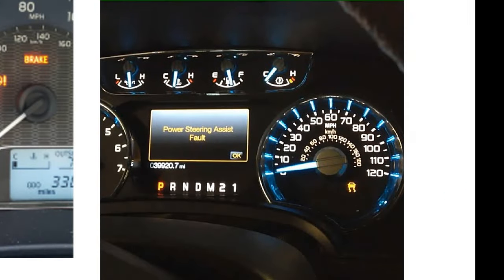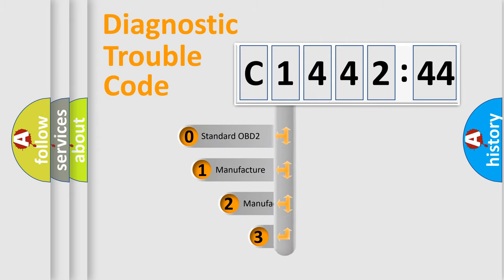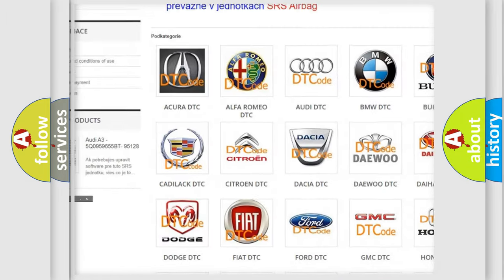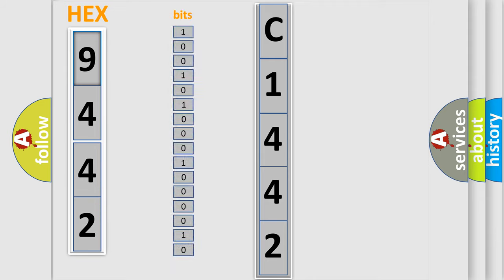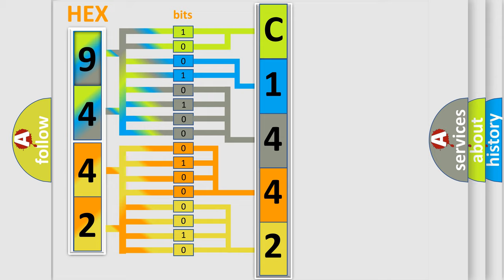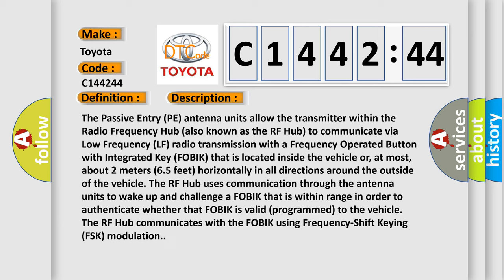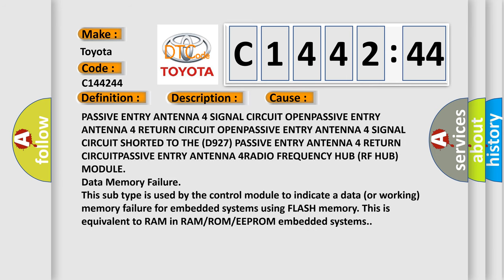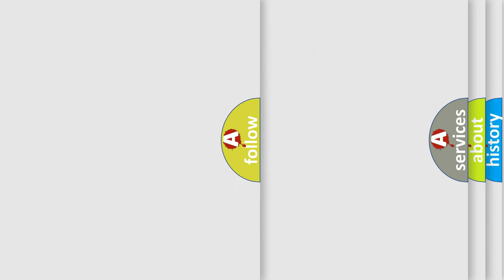DTC Toyota C1442-44 Short Explanation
Contents:
0:21 Basic DTC analysis according to OBD2 protocol standard.
1:48 Insight into programming
2:58 A diagnostically understandable description of the Diagnostic Trouble Code
3:05 Basic error definition

Make:
Toyota
Code:
C1442 44
Definition:
Passive Entry Antenna 4 - Circuit Open
Description:
The Passive Entry (PE) antenna units allow the transmitter within the Radio Frequency Hub (also known as the RF Hub) to communicate via Low Frequency (LF) radio transmission with a Frequency Operated Button with Integrated Key (FOBIK) that is located inside the vehicle or, at most, about 2 meters (6.5 feet) horizontally in all directions around the outside of the vehicle. The RF Hub uses communication through the antenna units to wake up and challenge a FOBIK that is within range in order to authenticate whether that FOBIK is valid (programmed) to the vehicle. The RF Hub communicates with the FOBIK using Frequency-Shift Keying (FSK) modulation.
Cause:
PASSIVE ENTRY ANTENNA 4 SIGNAL CIRCUIT OPENPASSIVE ENTRY ANTENNA 4 RETURN CIRCUIT OPENPASSIVE ENTRY ANTENNA 4 SIGNAL CIRCUIT SHORTED TO THE (D927) PASSIVE ENTRY ANTENNA 4 RETURN CIRCUITPASSIVE ENTRY ANTENNA 4RADIO FREQUENCY HUB (RF HUB) MODULE
Failure Type: